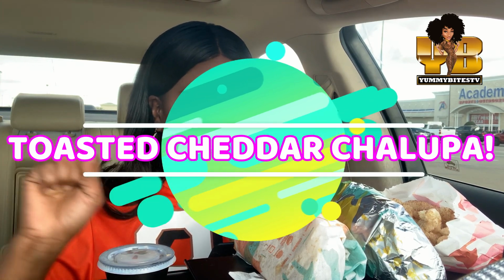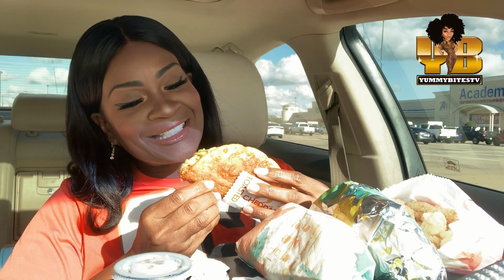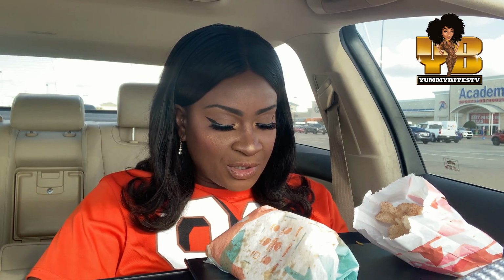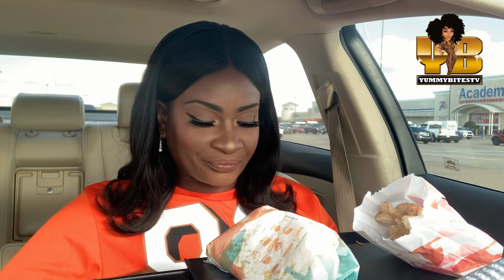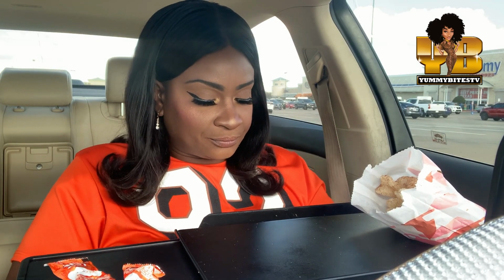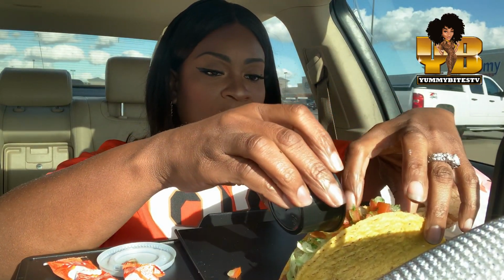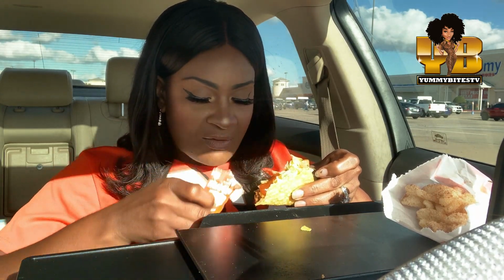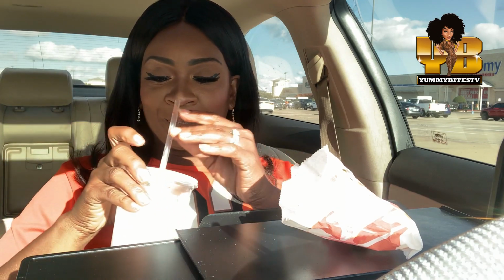TRYING TACO BELLS NEW TOASTED CHEDDAR CHALUPA BOX! TACO BELL MUKBANG! 먹는 쇼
PLEASE NOTE IN MEMO:

QUANTITY
ADDRESS
COLOR- PINK & YELLOW OR BLACK & RED

WHAT'S UP EVERYBODY? TRYING TACO BELLS NEW TOASTED CHEDDAR CHALUPA! TACO BELL MUKBANG! 먹는 쇼 YUMMYBITESTV

SEND ME STUFF:

YUMMYBITESTV